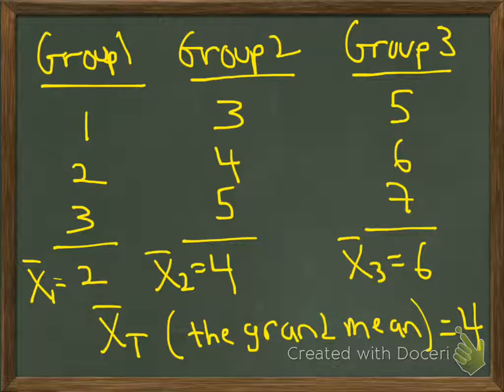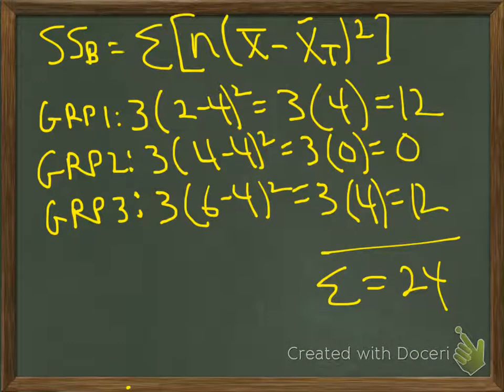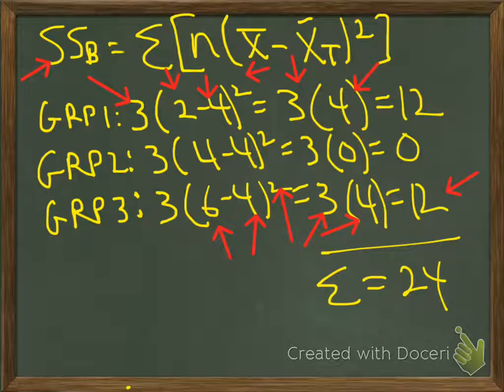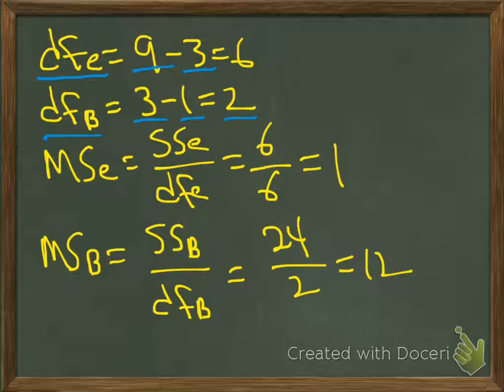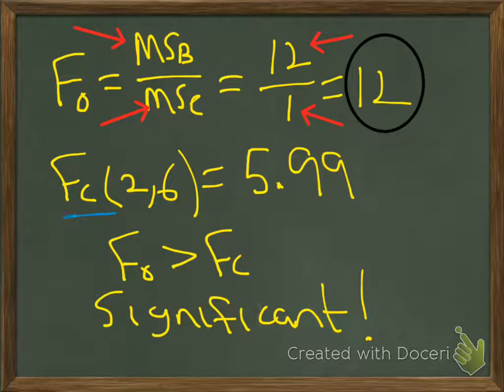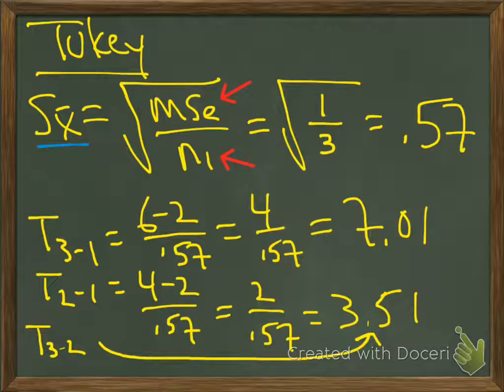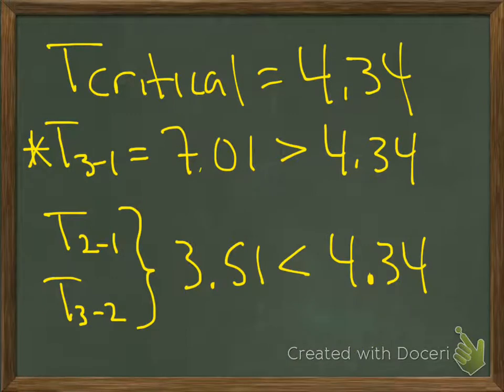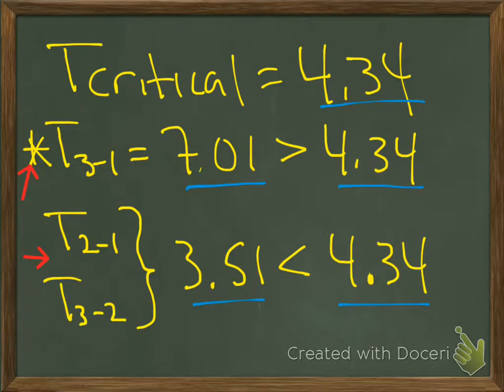anova worked example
Example of how to calculate an anova and Tukey tests